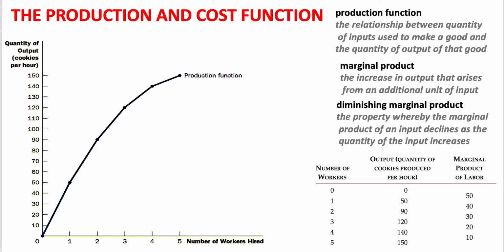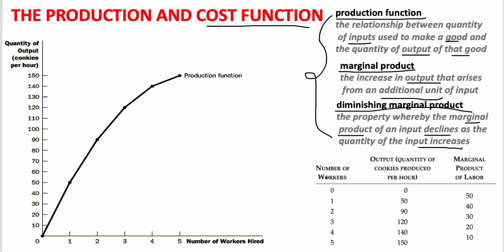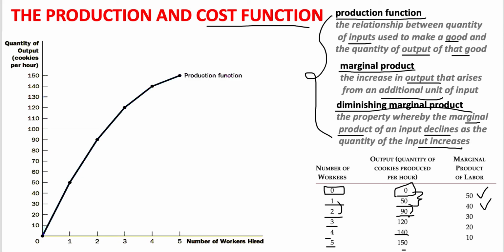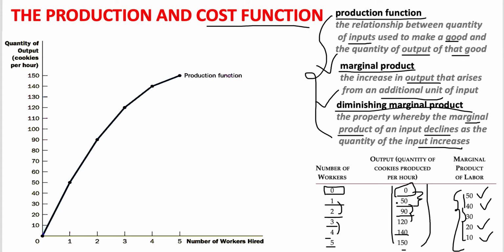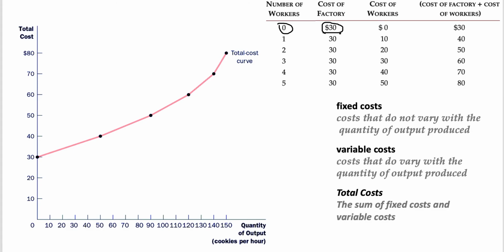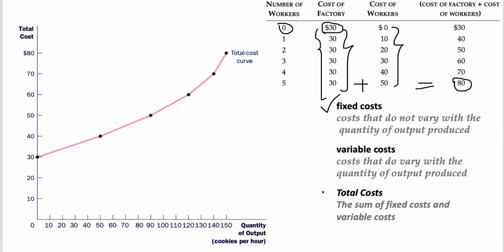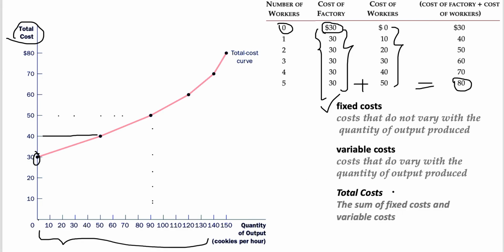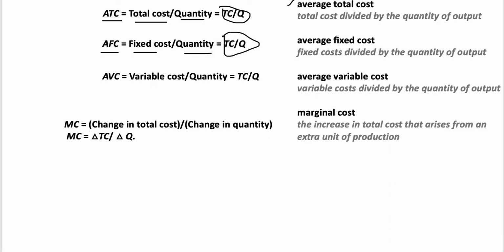#109. Production function and cost function in microeconomics (introduction to economics)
This channel will cover all topics of Microeconomics, macroeconomics, and Econometrics.